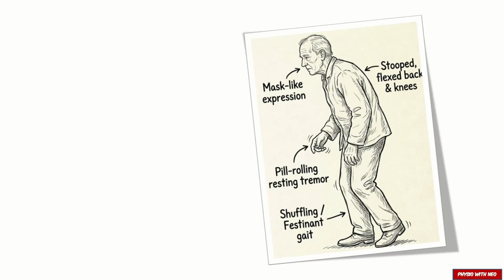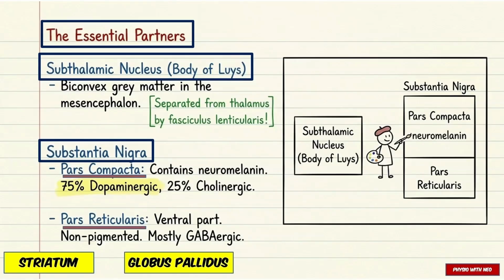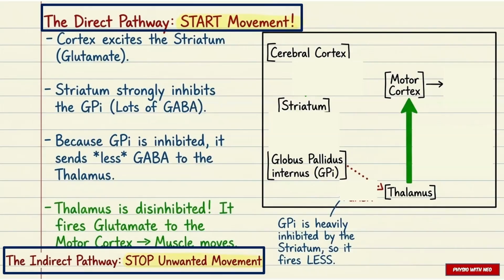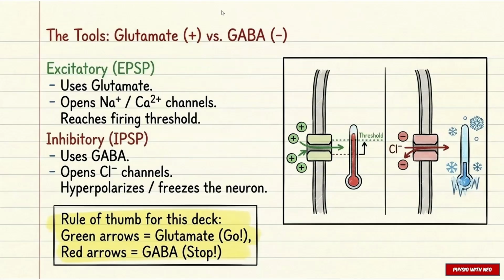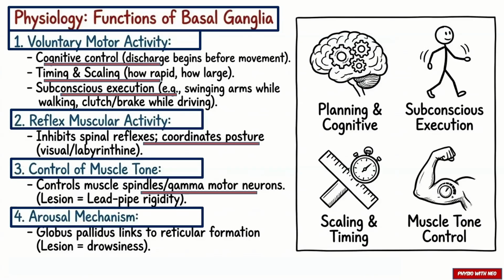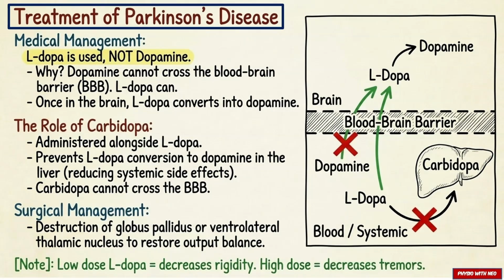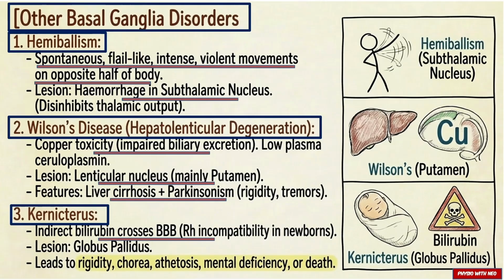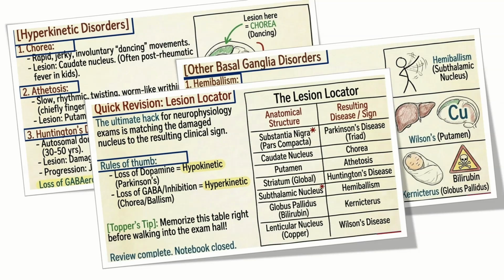Basal Ganglia – How to Write a Perfect 10 Marks University Answer | Parkinson's Disease & Lesions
Are you finding Basal Ganglia difficult to understand or struggling to write a high-scoring 10 marks university answer in Physiology?
In this video, you'll learn how to write a topper-style answer using examiner-friendly headings, neatly labelled diagrams, flowcharts, and the exact sequence expected in MBBS university examinations.
This lecture is specially designed for 1st MBBS students to help you master one of the most important Neurophysiology topics.
📚 In this video, you'll learn:
✅ Introduction to Basal Ganglia
✅ Nuclei of Basal Ganglia
✅ Connections of Basal Ganglia
✅ Functions of Basal Ganglia
✅ Direct & Indirect Pathways
✅ Features of Basal Ganglia Lesions
✅ Parkinson's Disease – Pathophysiology
✅ Clinical Features of Parkinson's Disease
✅ Physiological Principles of Treatment
✅ Important University Diagrams
✅ Examiner-Friendly Answer Writing Pattern
By the end of this video, you'll know how to present a complete 10-mark university answer that is easy for examiners to evaluate and award maximum marks.
🎯 Perfect For
📖 1st MBBS Physiology
📝 University Theory Exams
🎤 Practical Viva
📚 Internal Assessment
🎯 NEET PG Foundation
📌 Complete Learning Series
📚 Main Video – Learn Concepts + Topper Answer Writing
⚡ Revision Video – Revise the Entire Topic in Just 5 Minutes
🧠 Memory Video – Remember Basal Ganglia Using Flowcharts & Memory Tricks
If this video helps you, please Like 👍, Share 📤 and Subscribe 🔔 to Physio with Neo for more MBBS Physiology videos designed to help you understand concepts, revise quickly, and score higher in university exams.